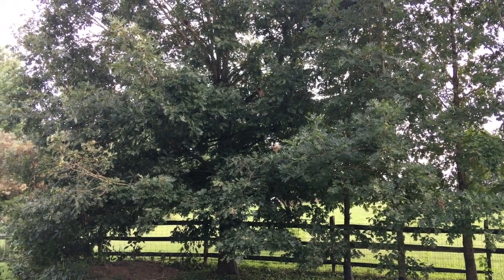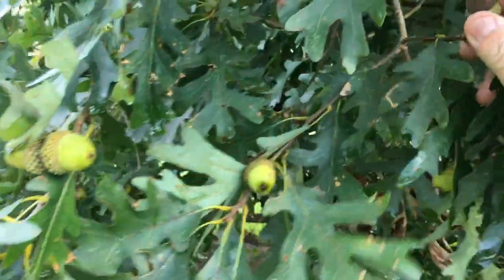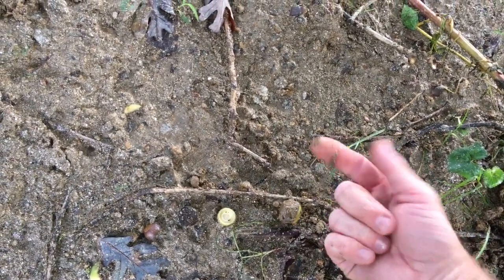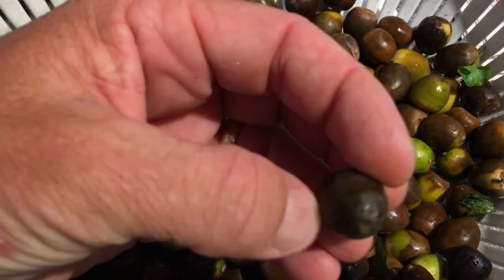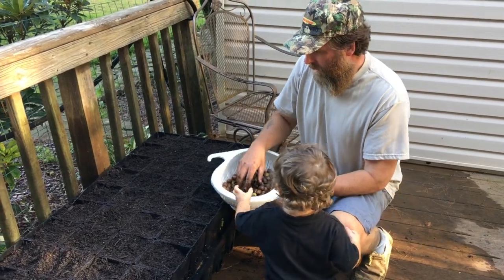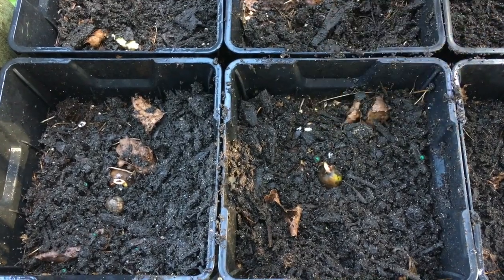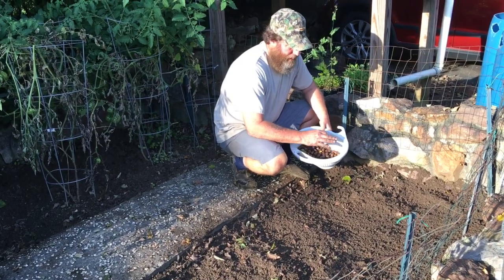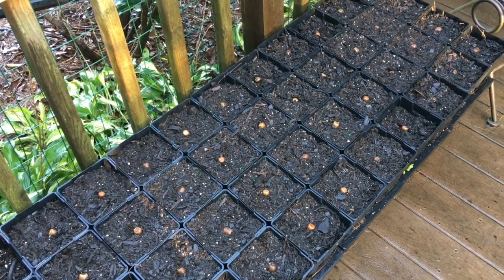White Oak Tree acorn gathering and planting GUEST APPERANCE FROM GRANDSON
Gathering white oak tree acorns from yard then planting into pots and garden. Liam is a great helper!!!